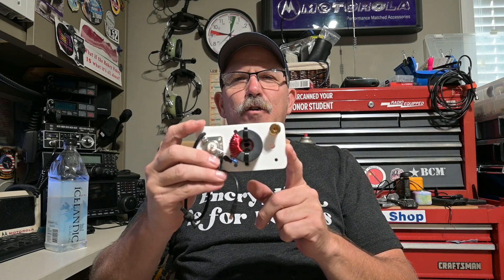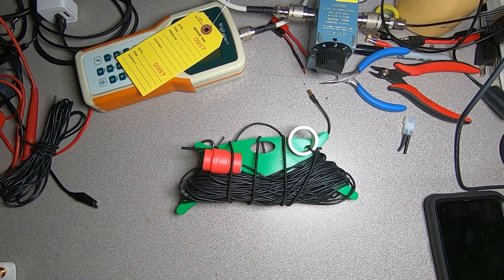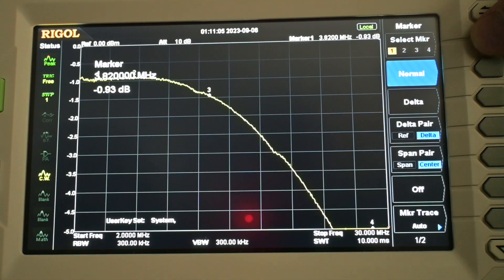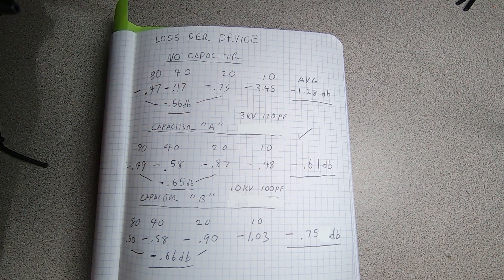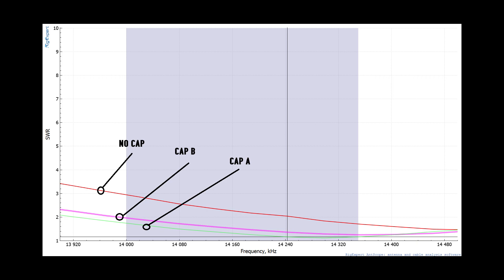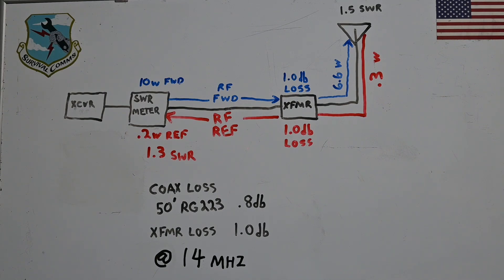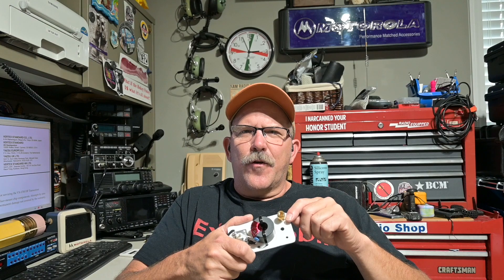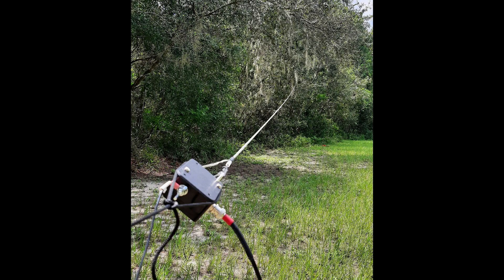Low Loss EFHW Ham radio HF antenna antenna tests. Do capacitors matter ? DIY and save your money !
Second video in my EFHW antenna build series. In this video we mount up the transformer from my first EFHW video and test it in a few configurations. Spoiler alert this is the most efficient End fed antenna I have ever built or used in my 25 plus years as a ham. You can build it yourself as well for a fraction of what commercial vendors charge for a less efficient product. Thanks to the following channels for their content and information.